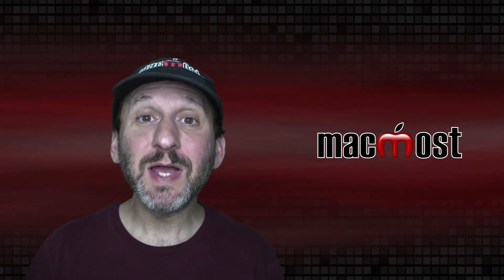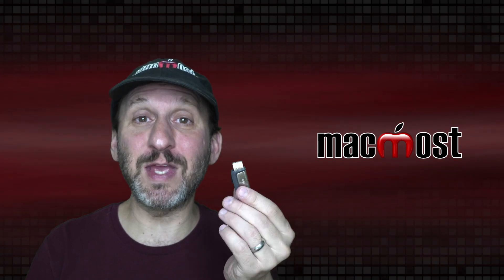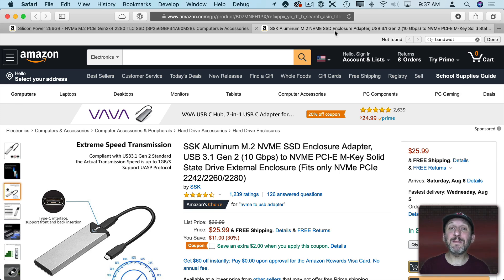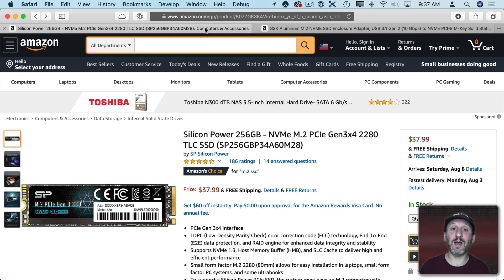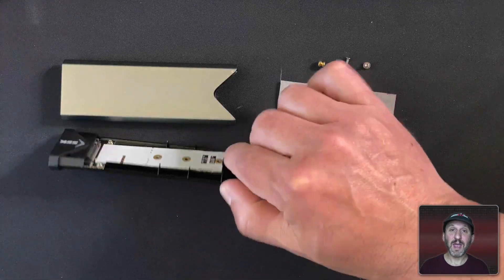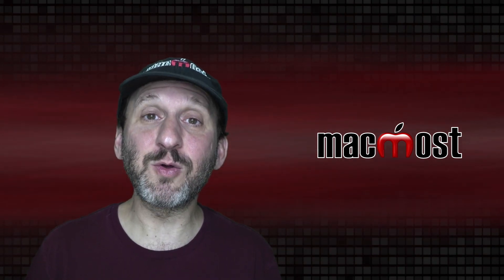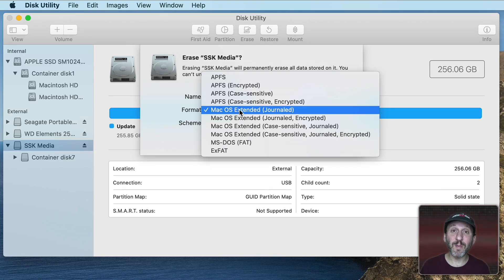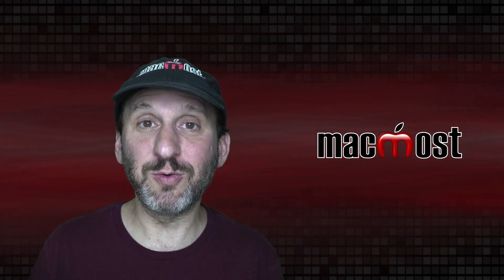Building Your Own Cheap External SSD Drive For Your Mac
If you want something faster than an external hard drive, and better than a USB Flash drive, you can build an external SSD drive with an SSD and an enclosure. I built a 256GB USB 3.1 external SSD for less than $70 that works great on my Mac. Learn how to build your own.